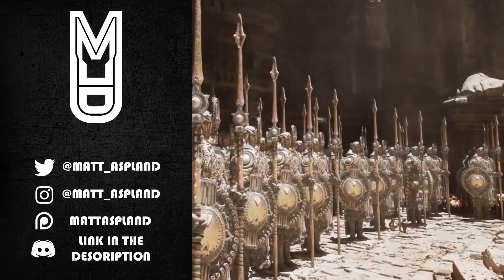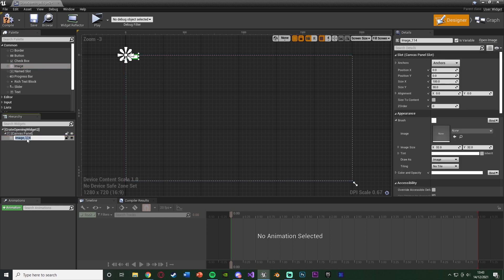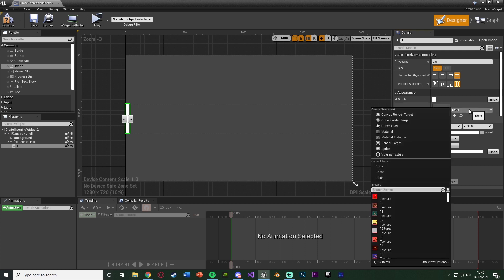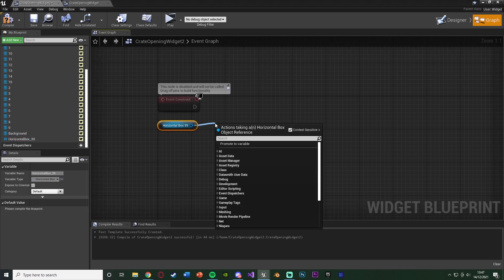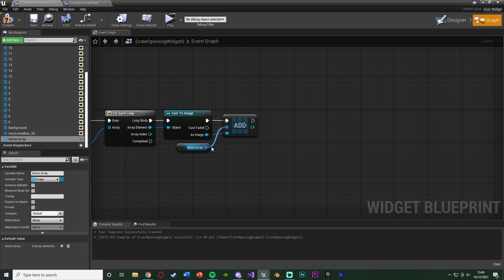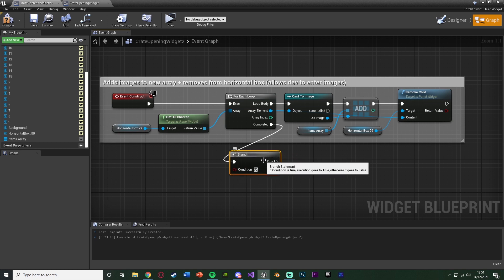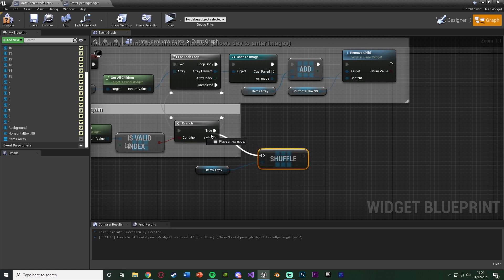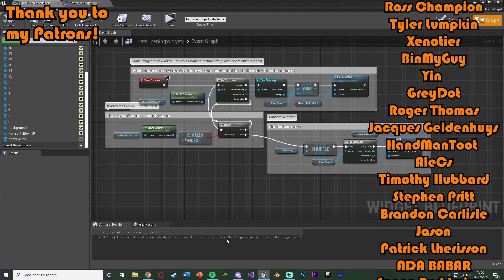CS:GO Crate/Case Opening System | Part 1 - Unreal Engine Tutorial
Hey guys, in today's video, I'm going to be showing you how to create a basic crate or case opening system in Unreal Engine 4, similar to that of CS:GO. This is part 1 of 2.

00:00 - Intro
00:14 - Overview
01:16 - Setting Up Our Widget
01:58 - Adding Items To Our Crate
04:35 - Shuffling The Items Into A Random Order
11:37 - Outro